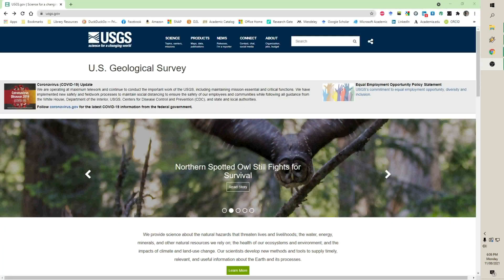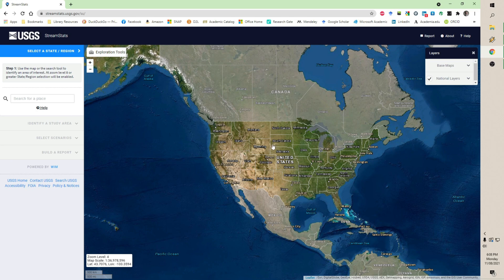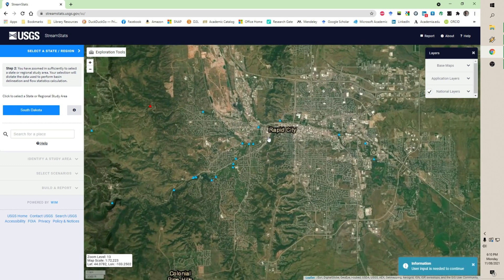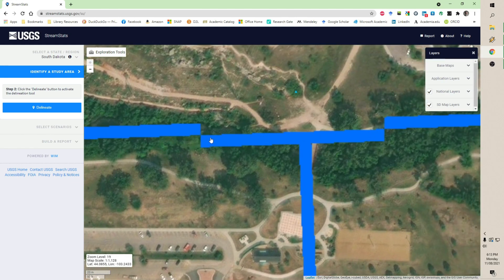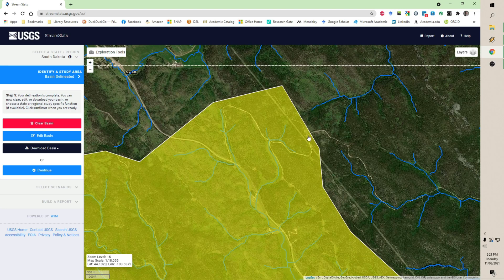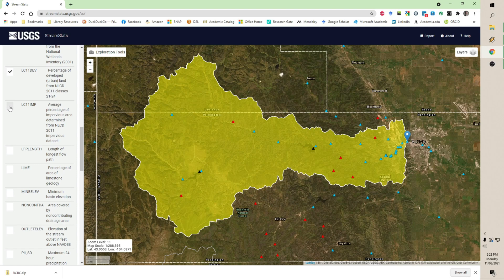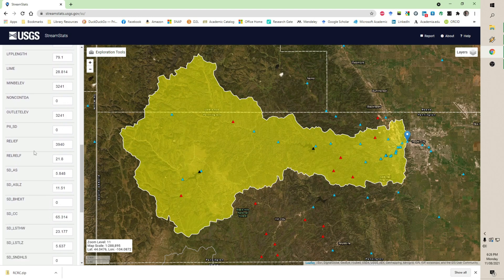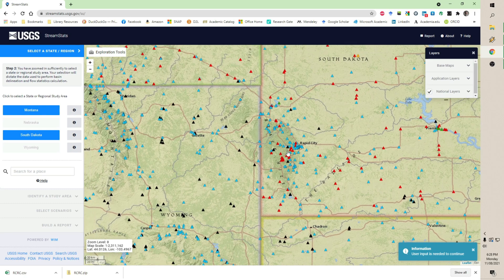How to Use USGS StreamStats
Another How To video about the USGS website.  Today we explore the StreamStats program to delineate a watershed.  Try it for your area.